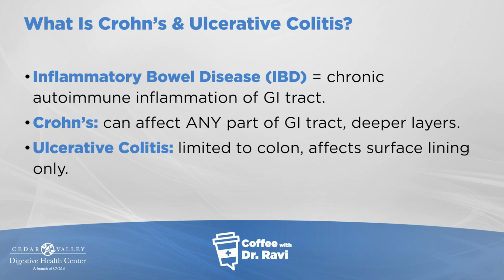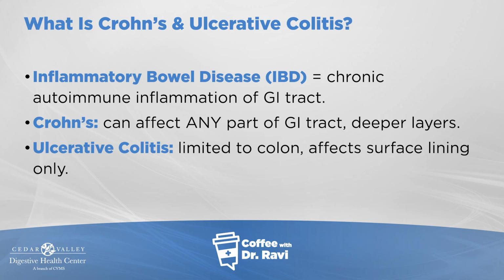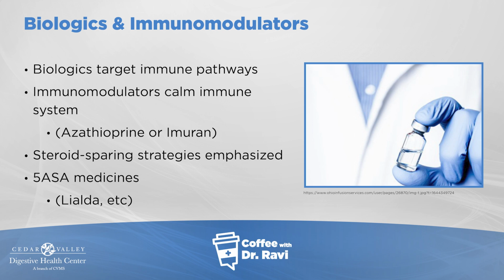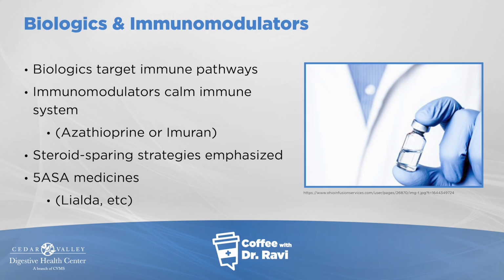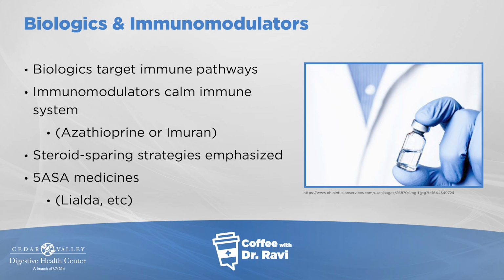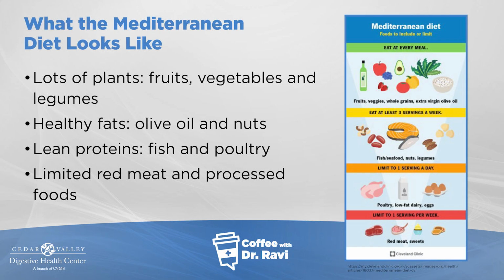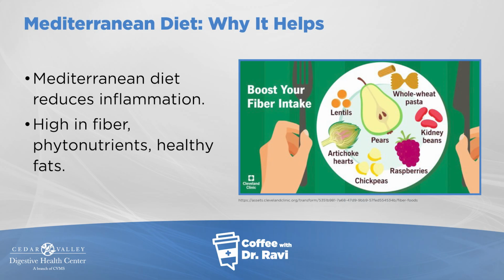Coffee with Ravi #87: Crohn's & Ulcerative Colitis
On the 87th installment of Coffee with Ravi, Dr. Ravi talks about Chron's and Ulcerative Colitis. With December being Crohn's & Colitis Awareness Month in the United States, we felt like it was a great time to go over what these conditions are, the symptoms and how they are treated.

If you have a topic you would like Dr. Ravi to talk about on his next video, leave it in the comments below!